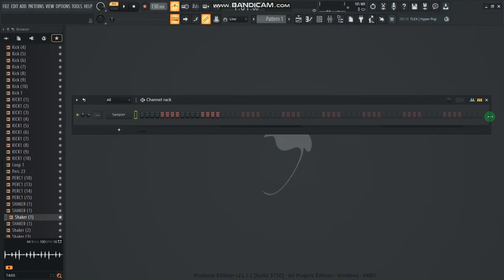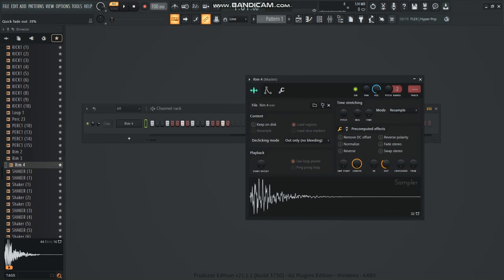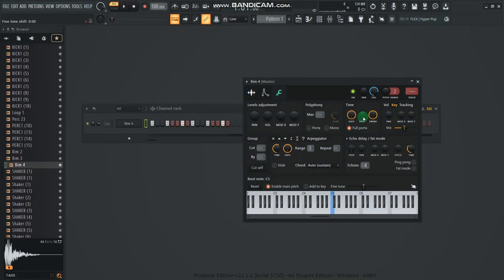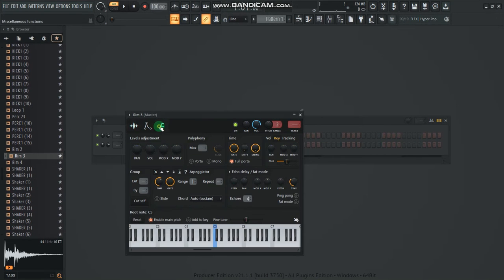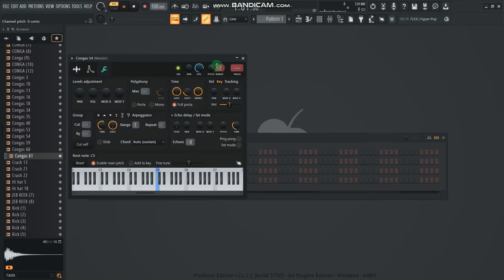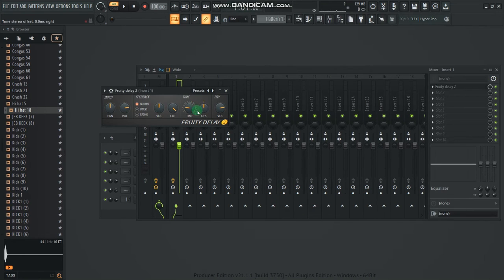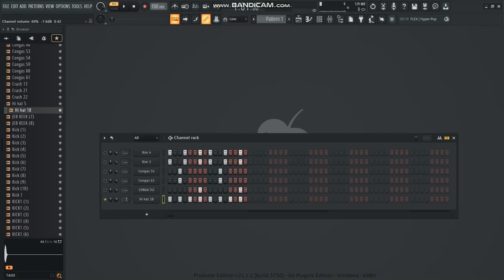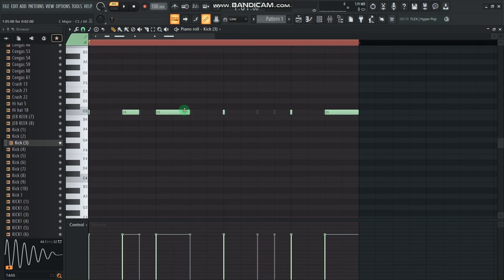Afrobeat FL Studio tutorial - How to make drums that smack for beginners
how to make drums like a pro - afrobeat fl studio 20 tutorial [ wizkid, burna boy ]